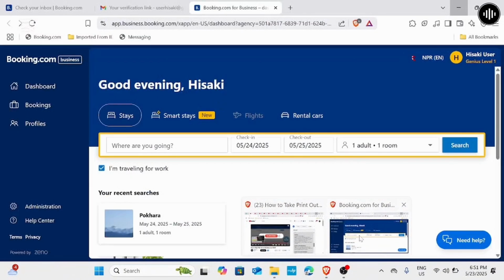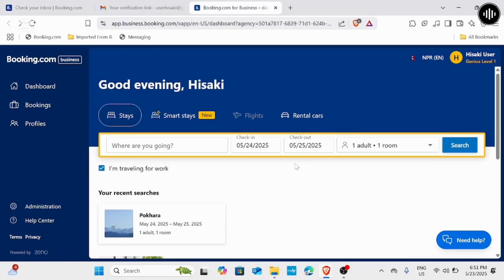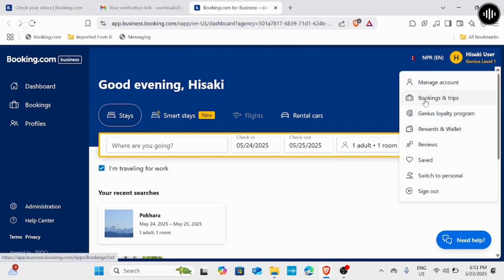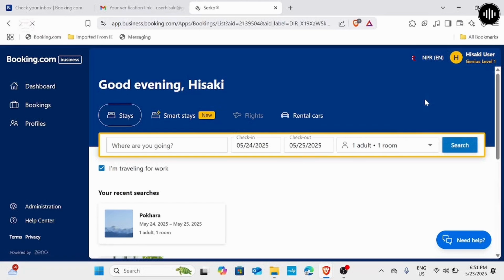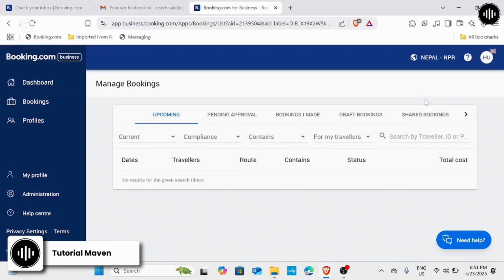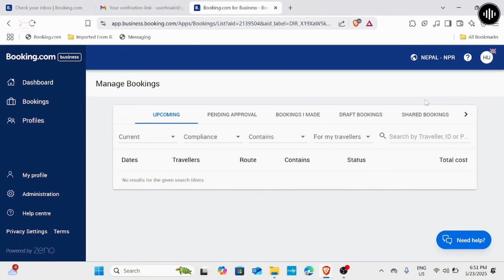How to Take a Print Out of your Reservation on Booking.com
Need to take a printout of your reservation from Booking.com? This video will walk you through the simple steps to print your booking details easily and quickly. Whether you're wondering, "How do I print my reservation from Booking.com?" or need help with the process, this tutorial has got you covered. Learn how to access and print your booking confirmation to have a hard copy for your travels. Watch now to see how you can print your Booking.com reservation today!

Timestamps:
00:00 How to Take a Print Out of Your Reservation on Booking.com
00:06 How Do I Print My Booking.com Reservation?